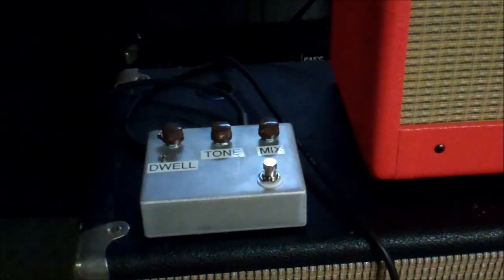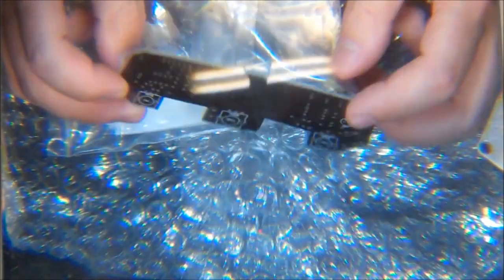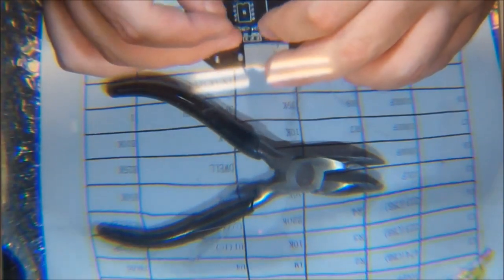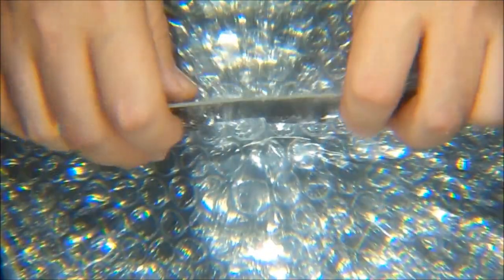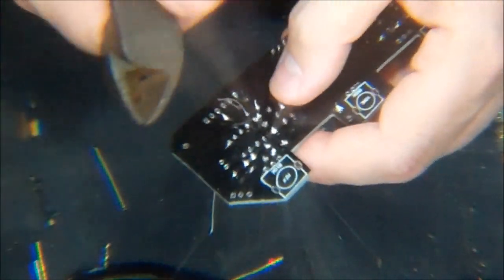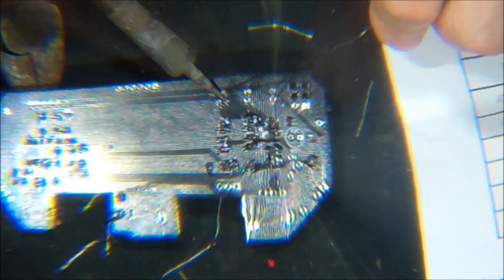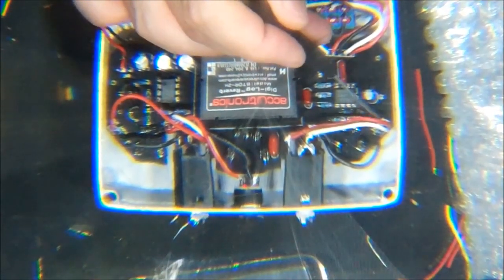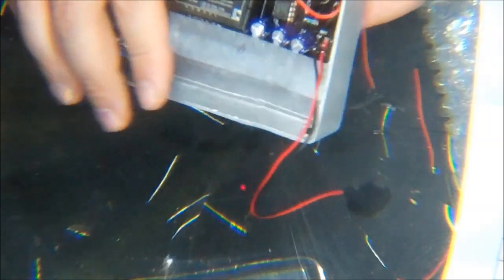AliExpress DIY Reverb Guitar Pedal Kit--Let's Build this thing!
These are a recent offering, and come in two sizes.  I got the larger case version, but I'm fairly certain that both versions are the same circuit.